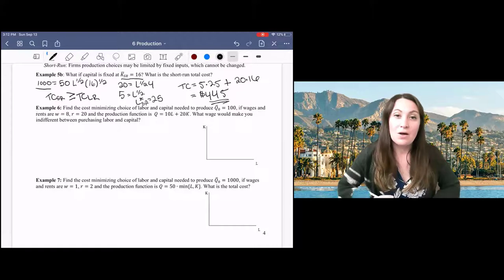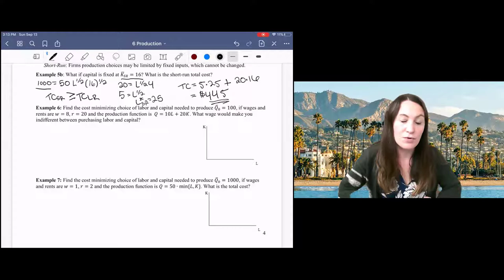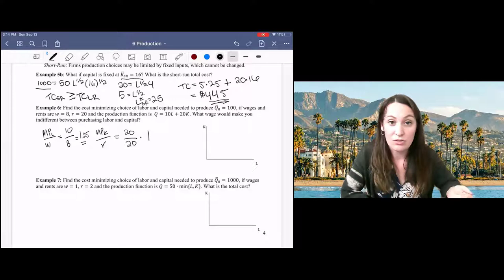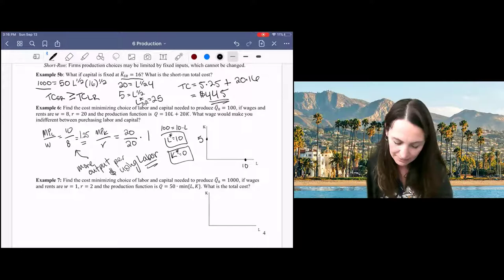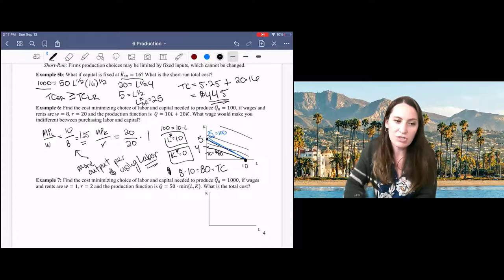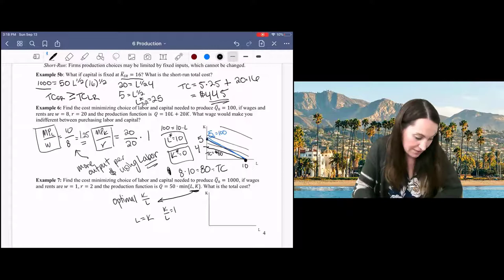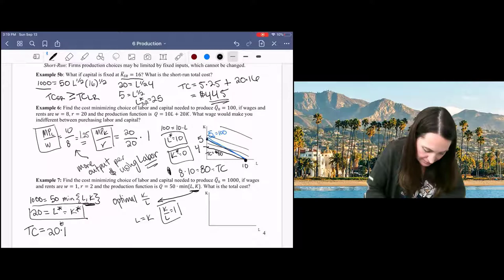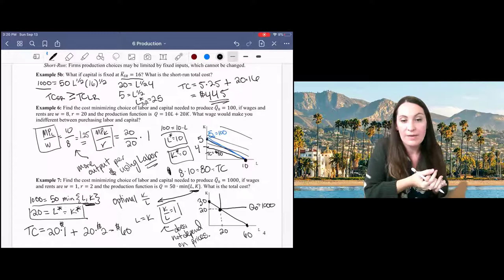6.8 Perfect Substitutes and Perfect Complements